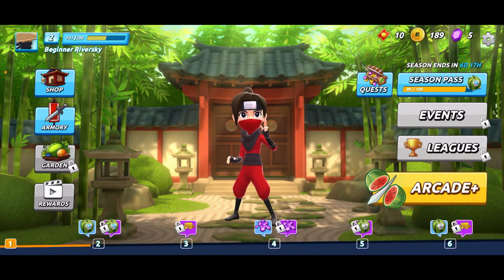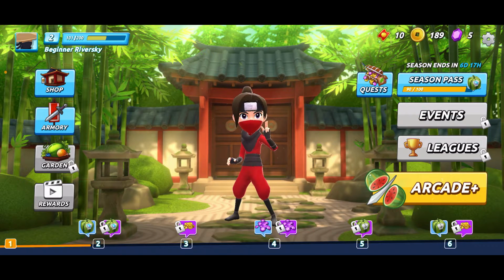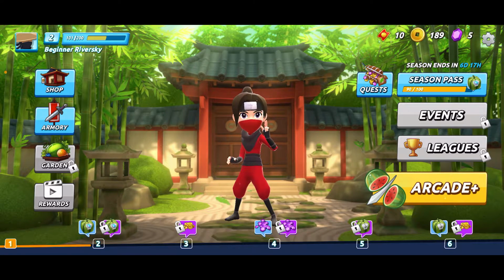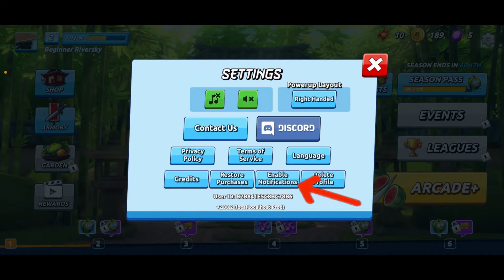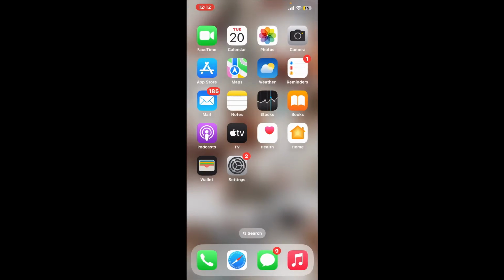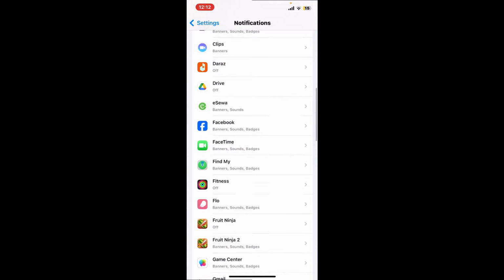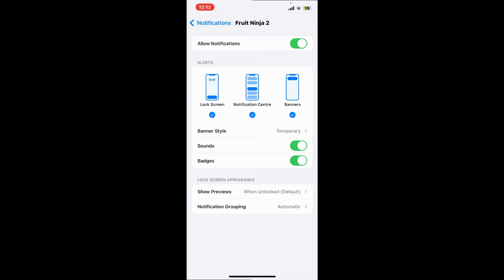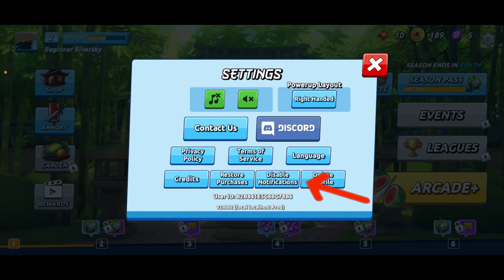How to Enable/Disable Notification Setting on Fruit Ninja 2 Game 2024?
Embark on a journey of notification customization with our tutorial on how to enable and disable notification settings in Fruit Ninja 2. Dive into the game's settings and discover the steps to seamlessly manage your notification preferences on Fruit Ninja 2. Whether you're seeking uninterrupted gameplay or staying informed about in-game events, our tutorial covers the nuances of enabling and disabling notifications in Fruit Ninja 2. Learn how to navigate the settings menu, locate the notification options, and effortlessly tailor your in-game alerts on Fruit Ninja 2. Join us as we explore the intricacies of notification settings, providing you with the knowledge to enhance your Fruit Ninja 2 experience. Watch now and become proficient in managing notifications for a personalized and distraction-free gaming encounter!